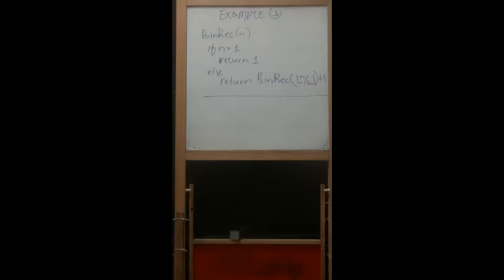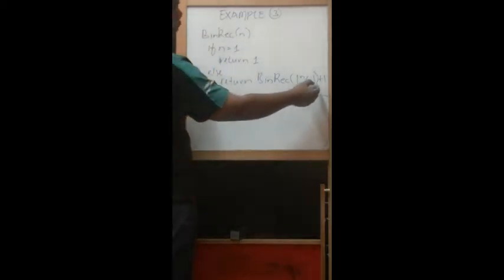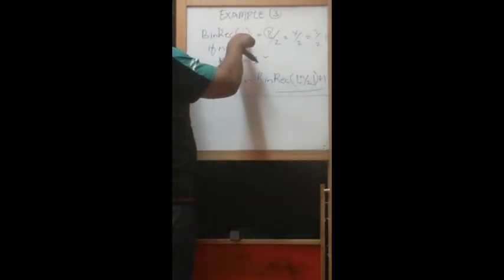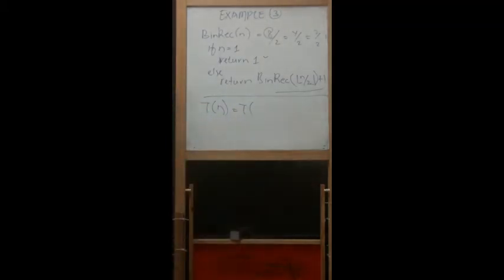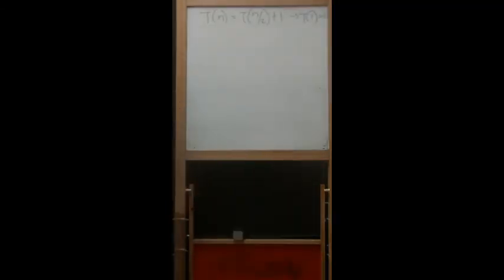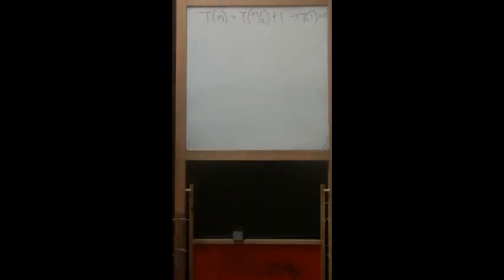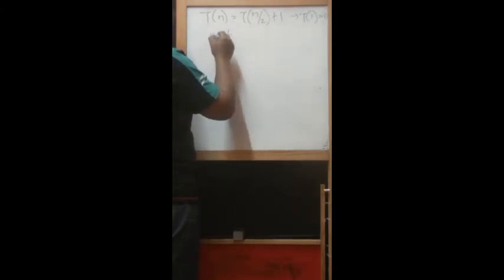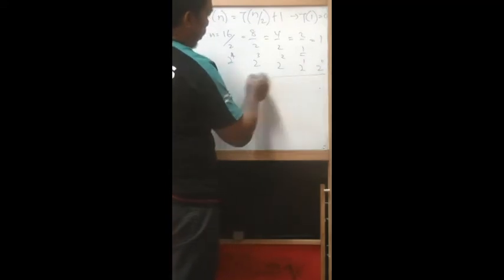Algorithm analysis (Recursive Algorithm) - Part 3